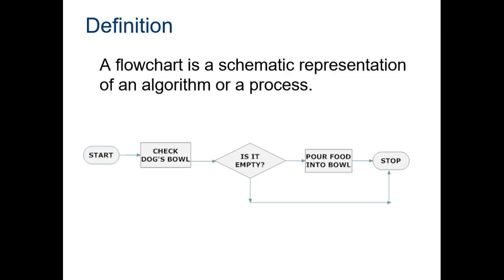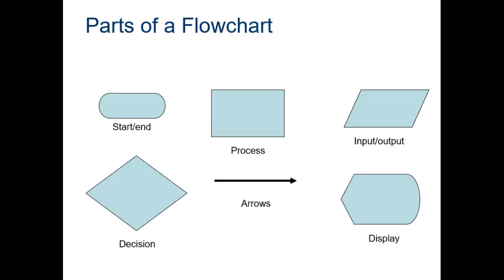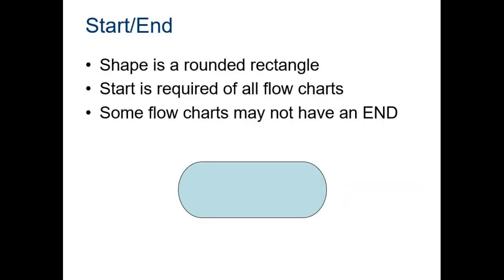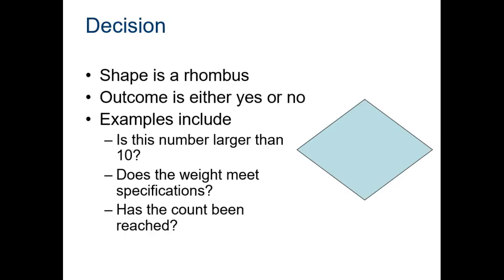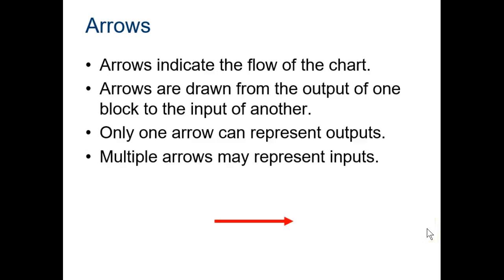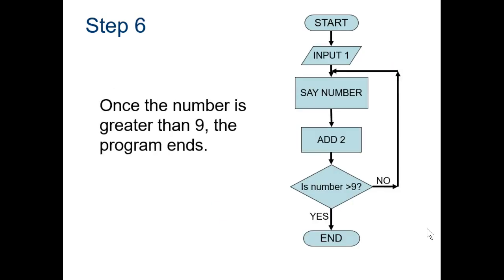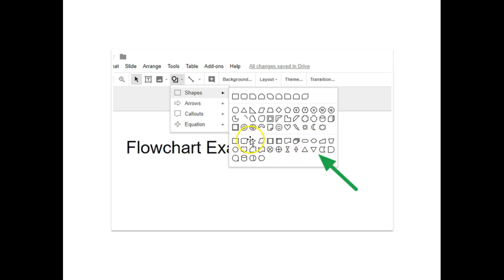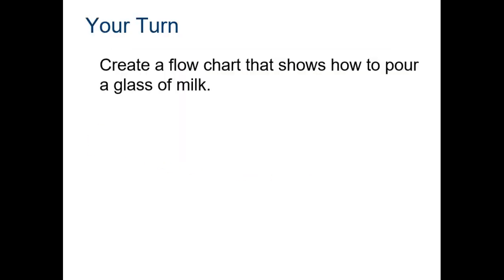POE Flowchart (10 ideas)